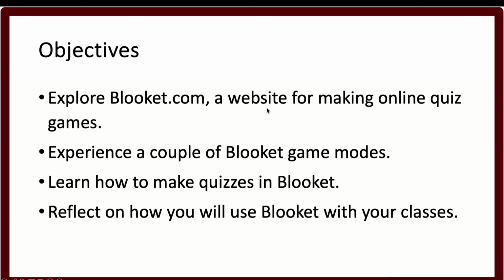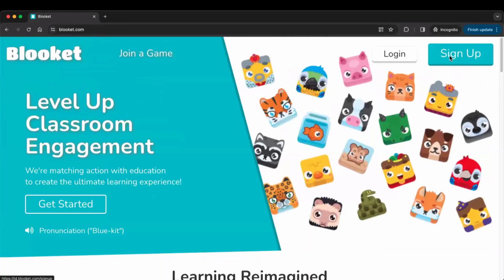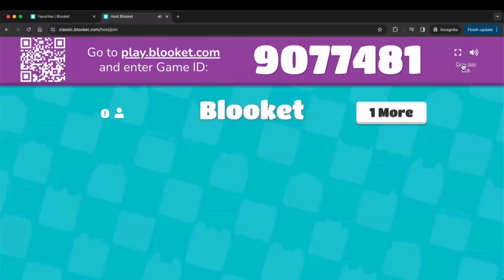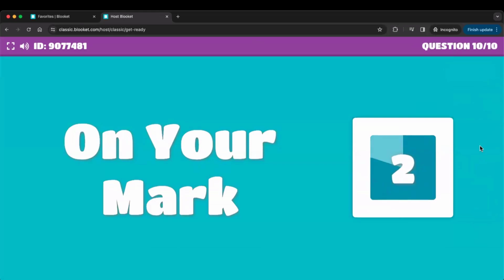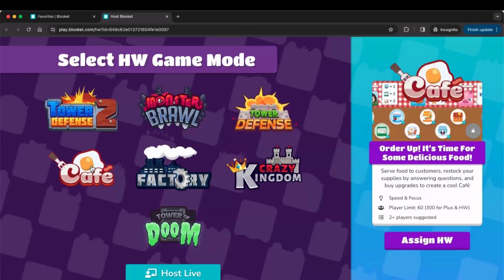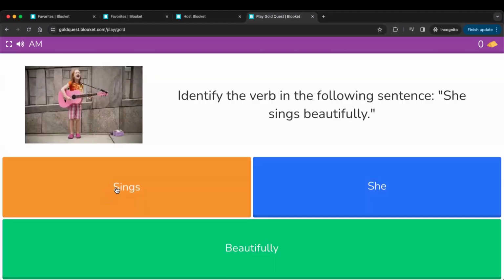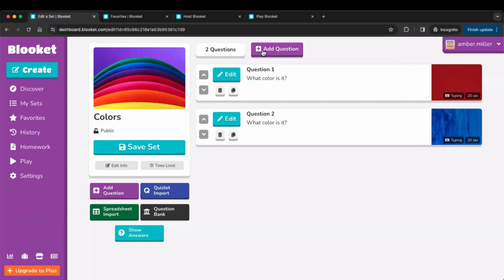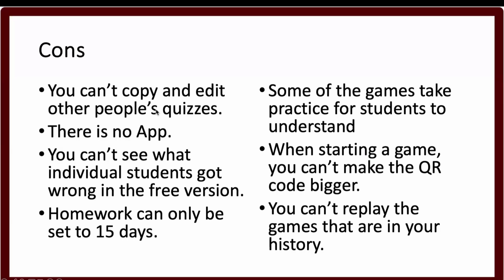TNT Level Up Classroom Engagement With Blooket